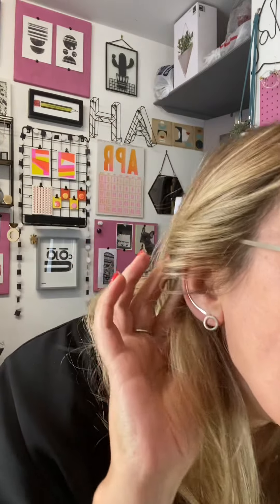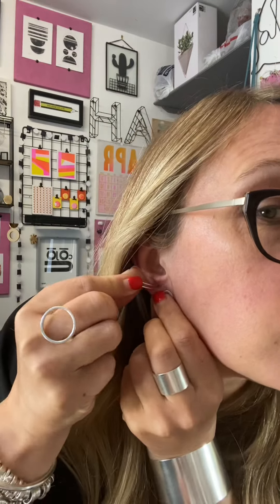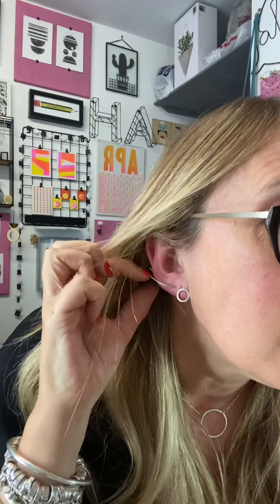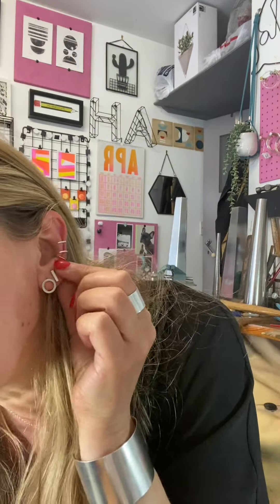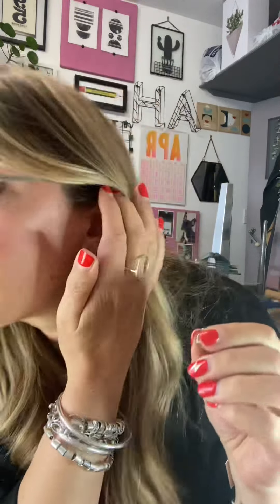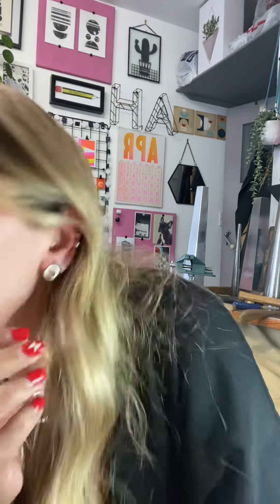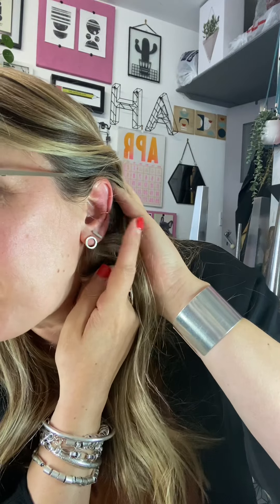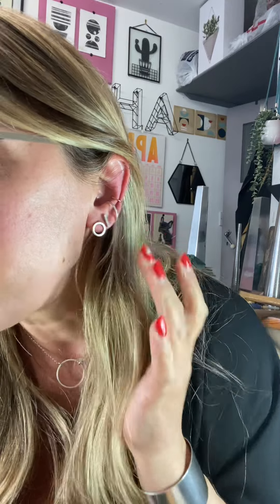Ear cuffs and ear climbers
How to wear war cuffs and ear climbers /
Shop the AH Jewellery range of ear cuffs and climbers / women’s ear cuffs / women’s silver earrings